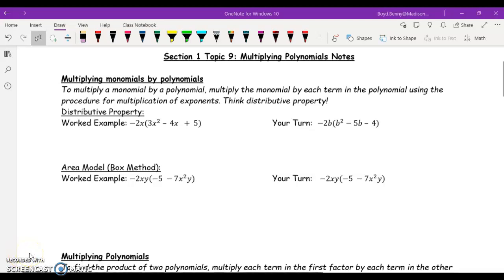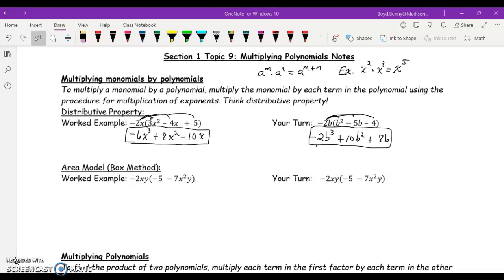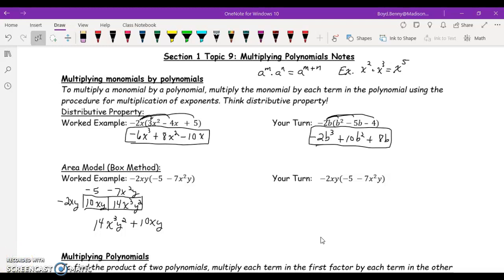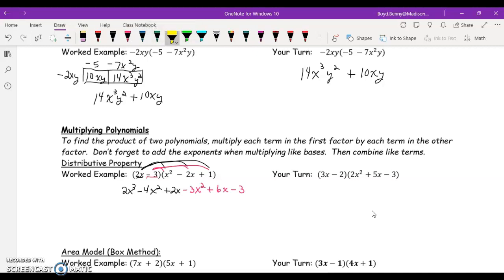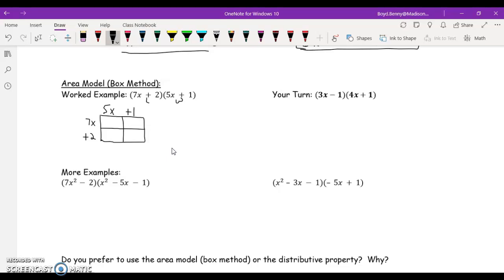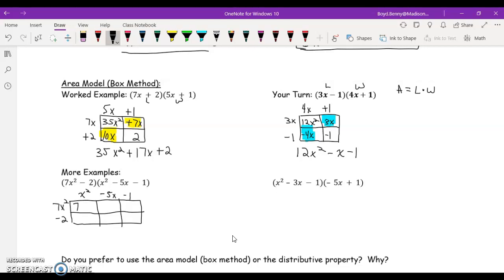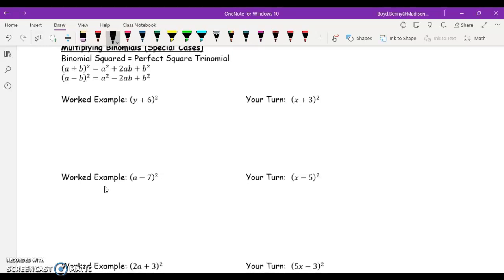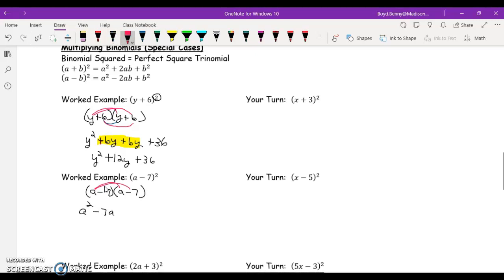Multiply Polynomial Expressions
In this lesson, I demonstrate how to multiply polynomials with varying terms.